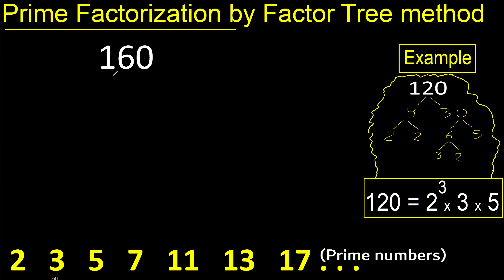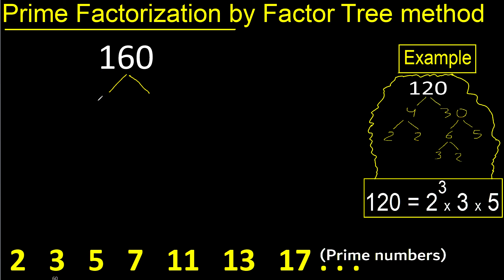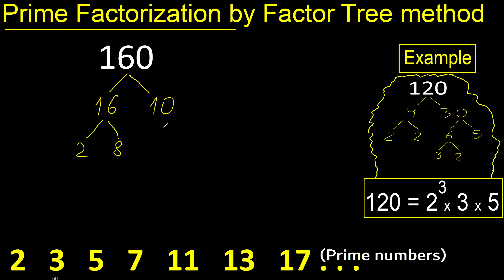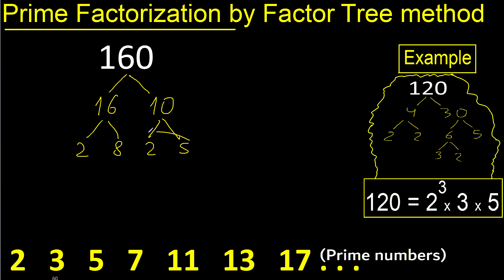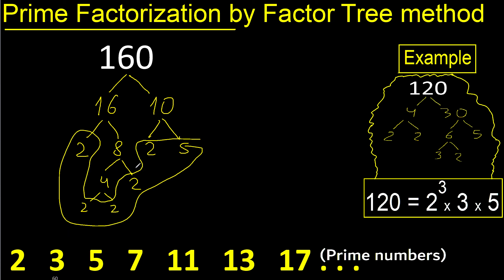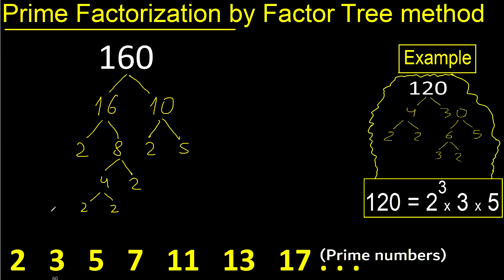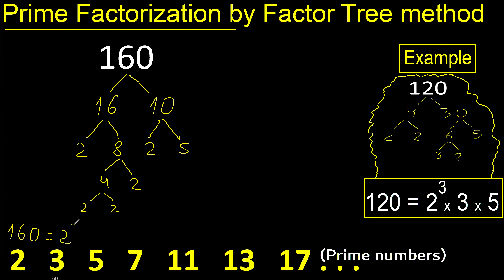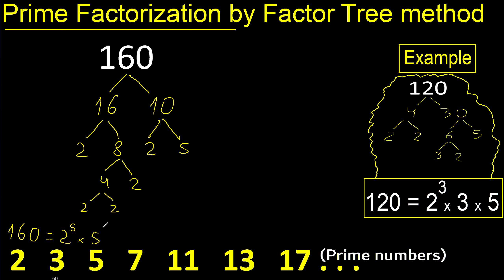Prime factorization of 160 by factor tree method . Factor tree of 160 . How to find prime factors